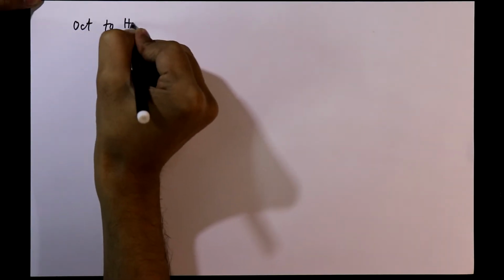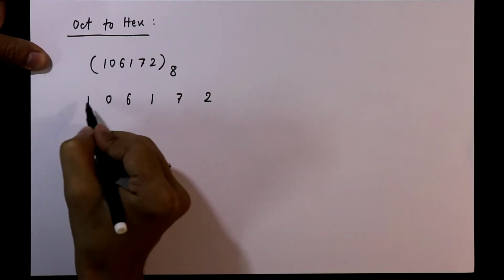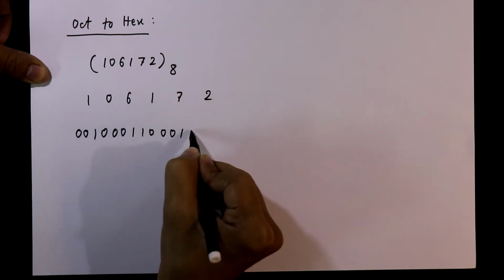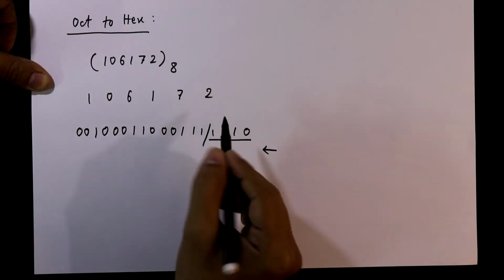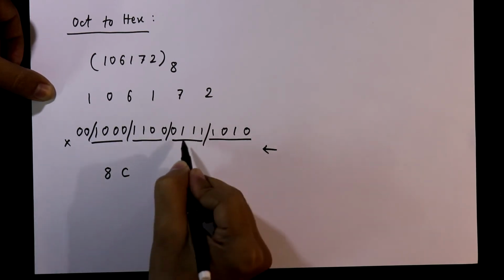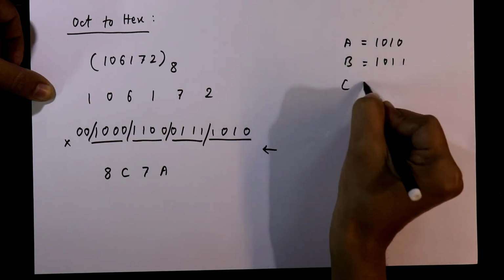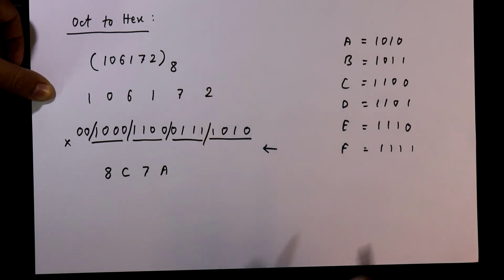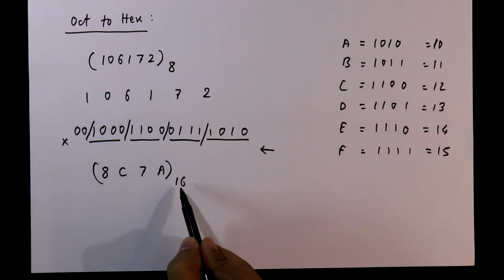Octal to Hexadecimal conversion | Oct to Hex | Digital number system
In this video, I've explained how to convert a Octal number to Hexadecimal number in very easy way.